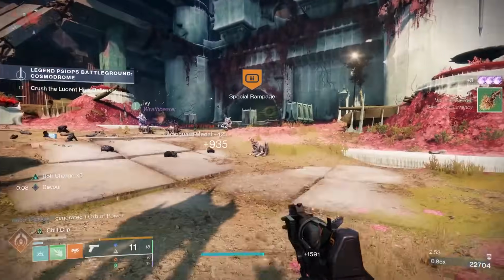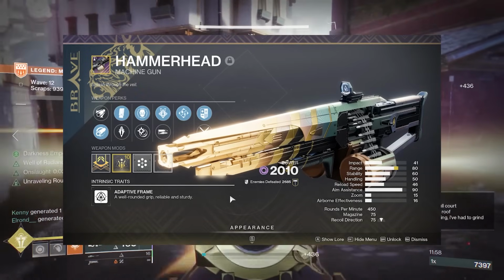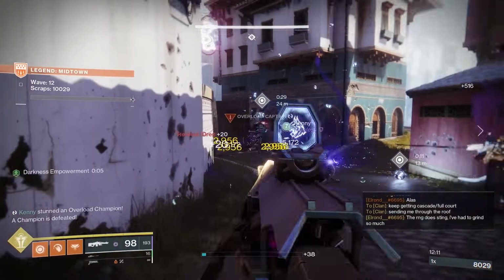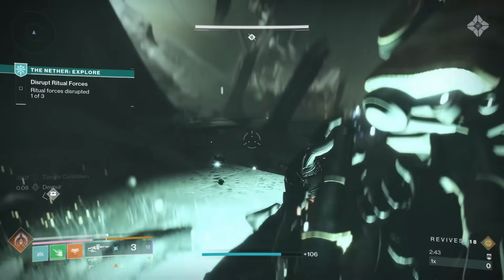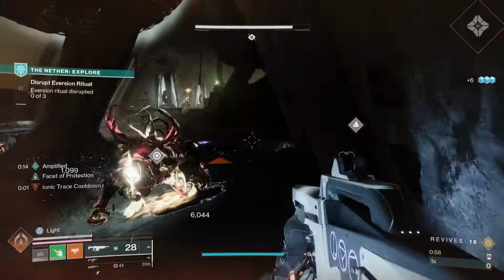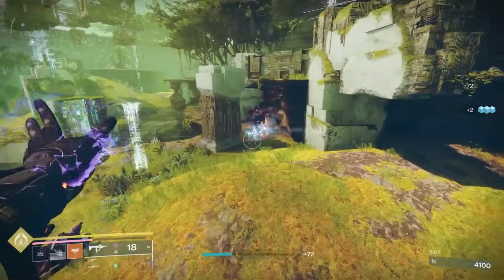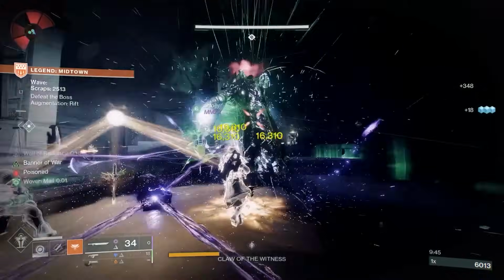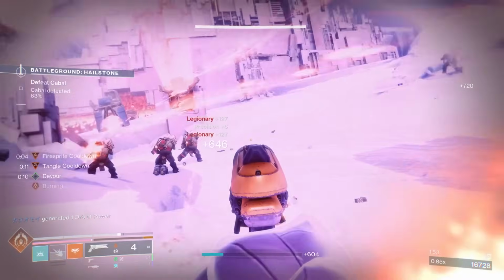10 MUST HAVE Solo Friendly NON Raid/Dungeon Weapons To Get Before The Edge of Fate Destiny 2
Hey guardians here is a quick video on 10 super solid/good weapons that you can get very easily without doing a raid or dungeon to take into the new destiny 2 DLC edge of fate!